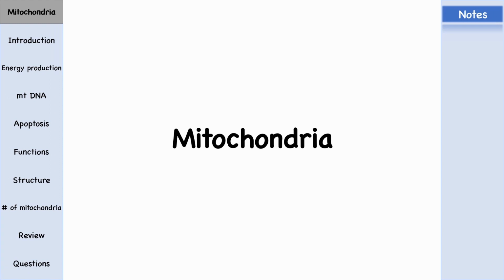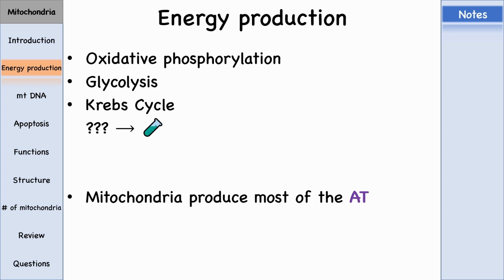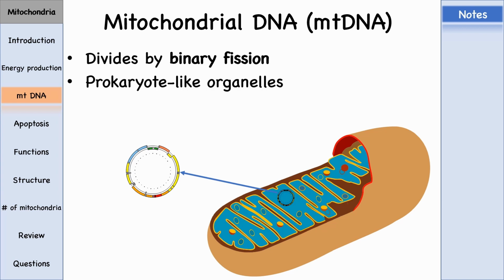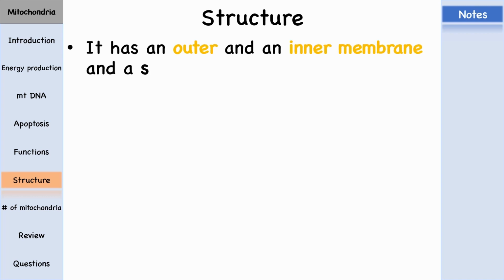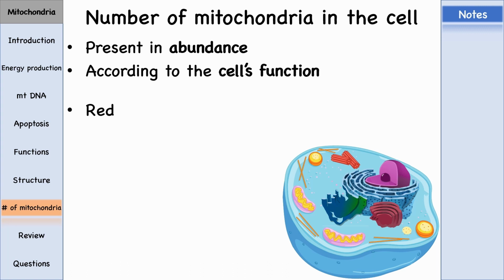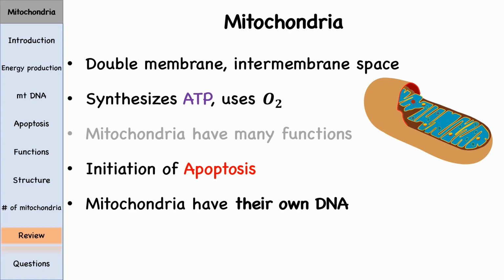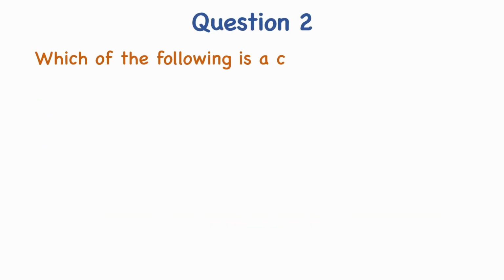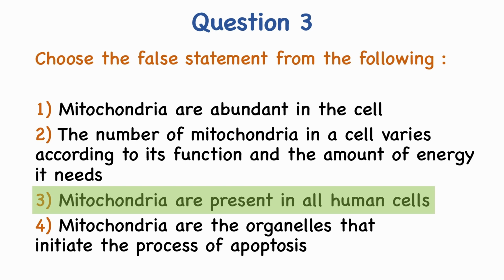#7 Mitochondria | Biology | ALG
Mitochondria
Biology Series